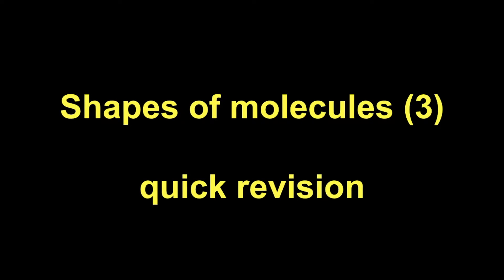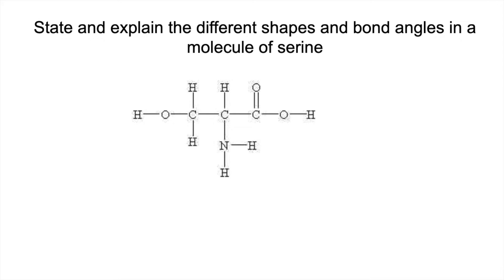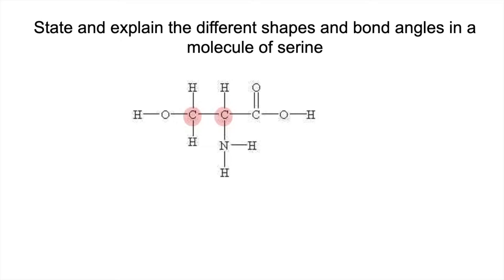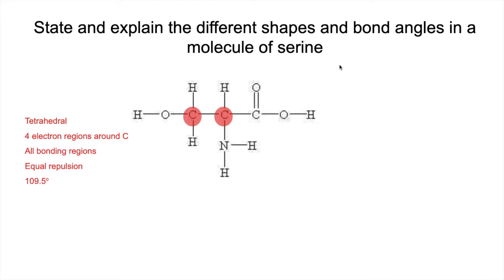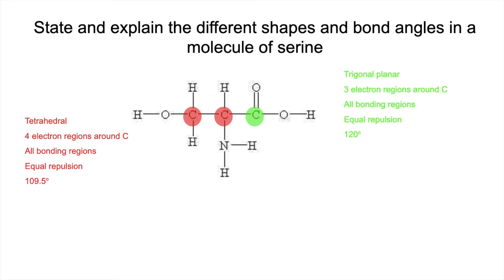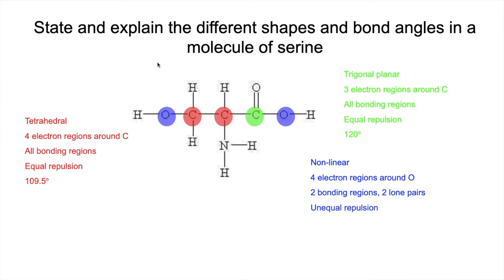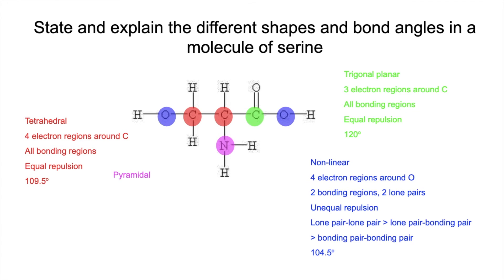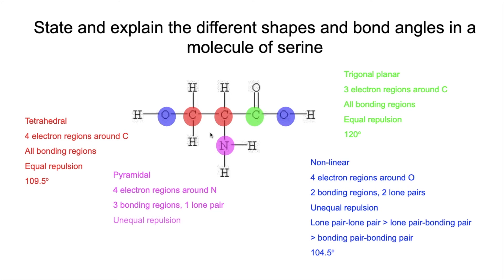Quick Revision - Shapes of molecules (3)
Can you pick out and explain all of the shapes and angles in an amino acid?